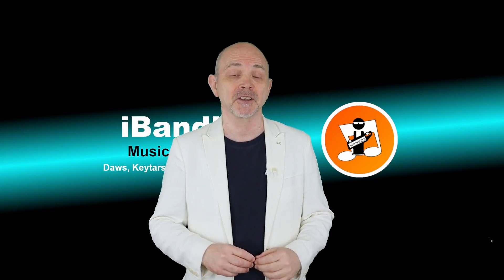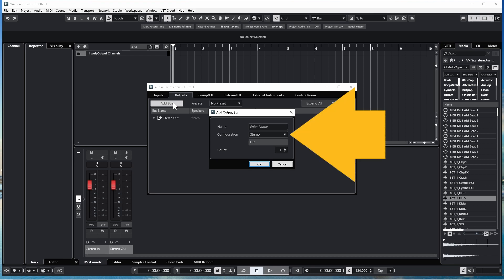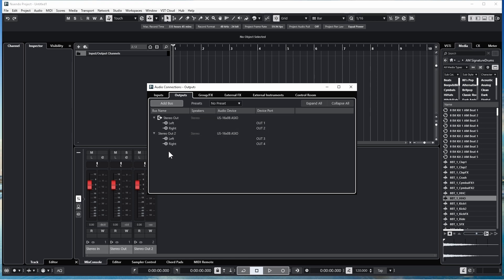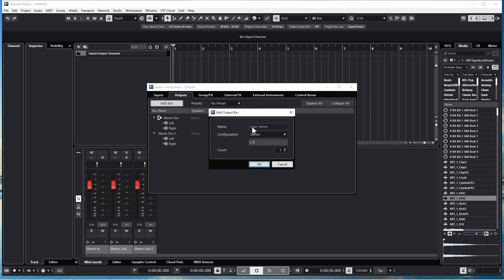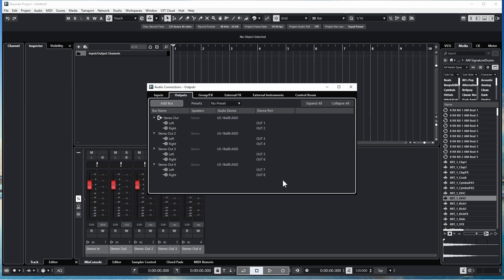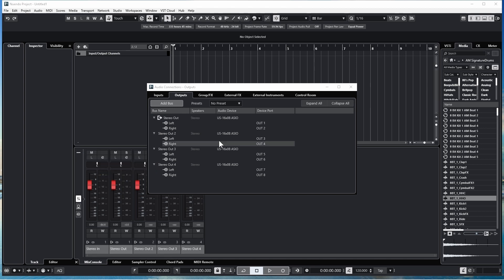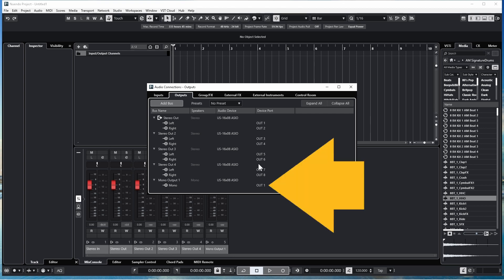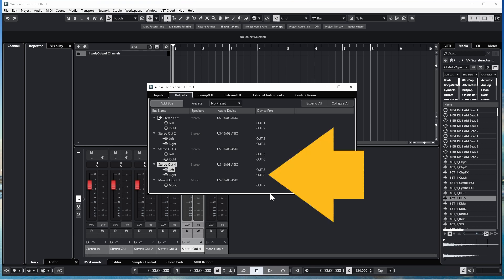How to setup the Tascam us16x08 outputs in Cubase and Nuendo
How to add all 8 Tascam us-16x08 audio interface outputs to Cubase and Nuendo. How to setup stereo and mono outputs and how to change which us-16x08 outputs the stereo and mono outputs are sent to.
plus... How to send a tracks output to a different us-16x08 output or outputs. And... How to send the tracks output to a second stereo or mono output.